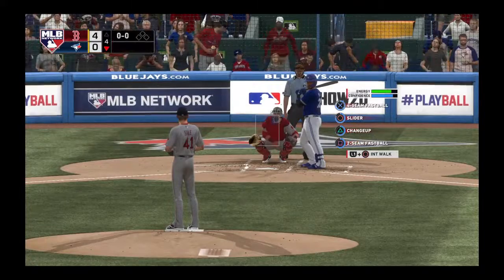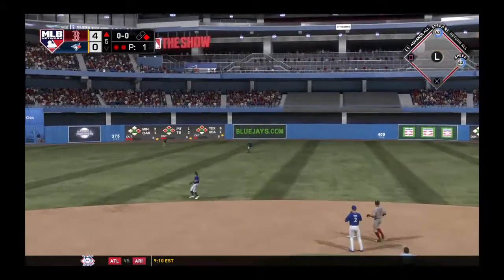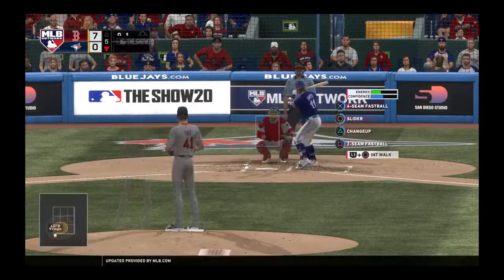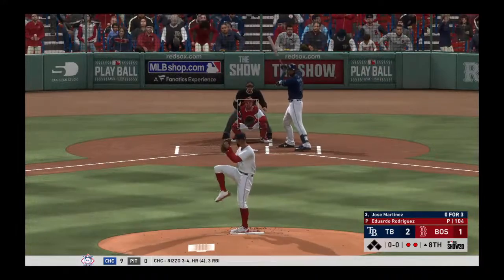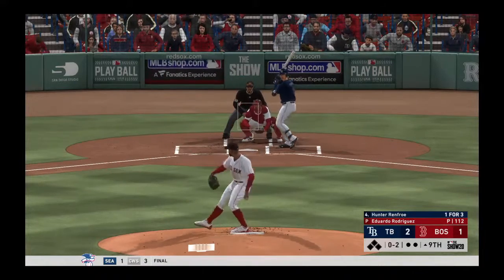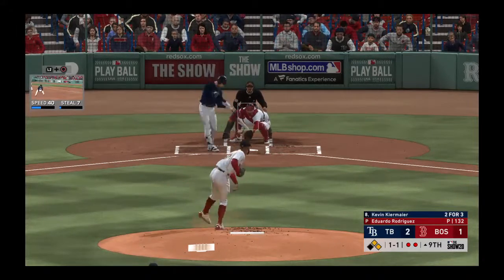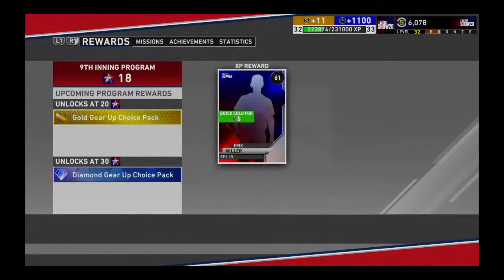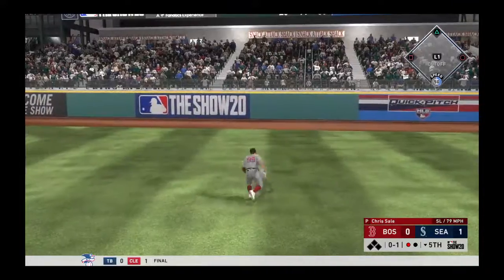eck21465's Live PS4 Broadcast